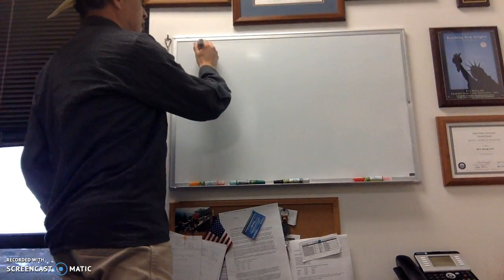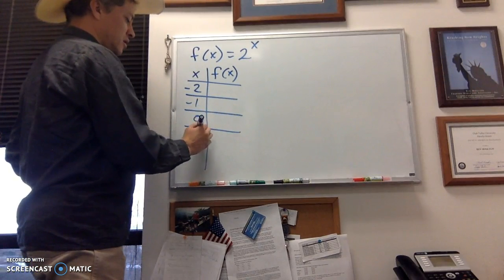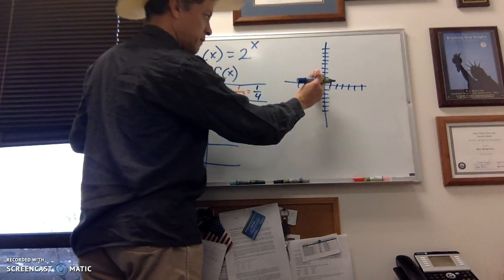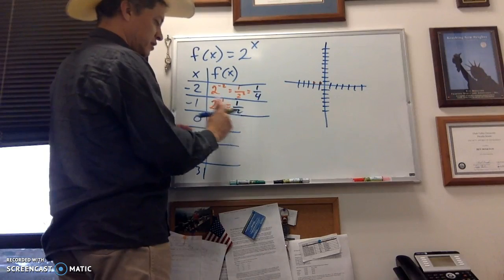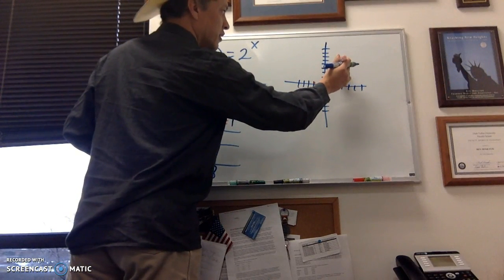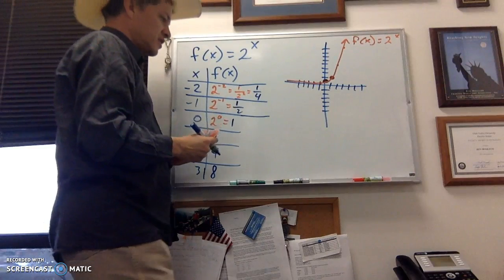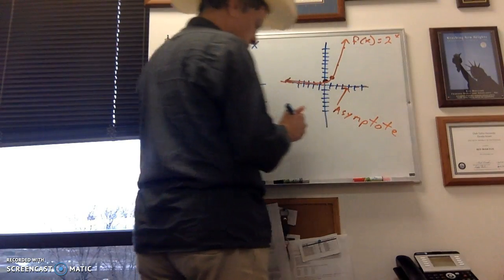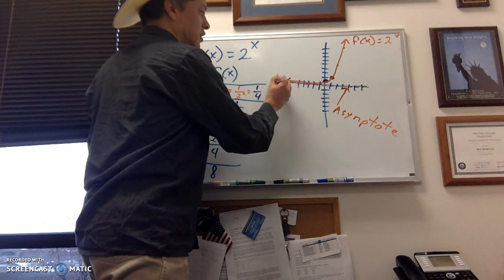MAT 1010 9.3 Graphing Exponential Functions (Dedicated to Cowpunching)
MAT 1010 Online Course
Dr. M.